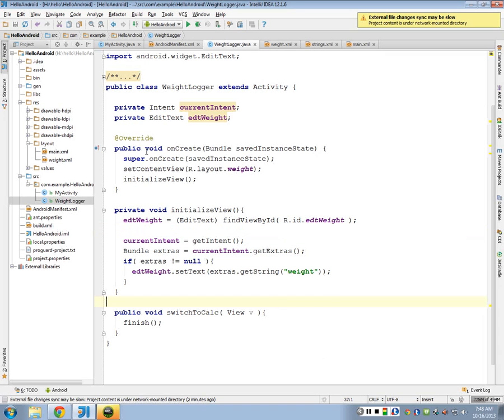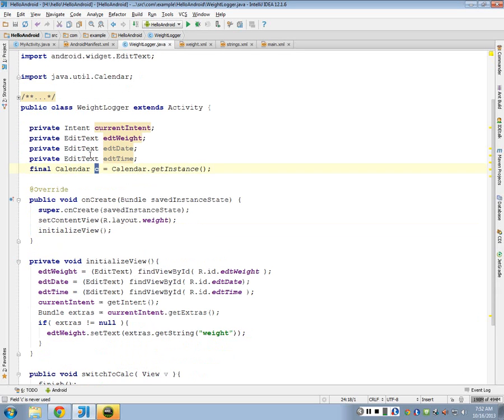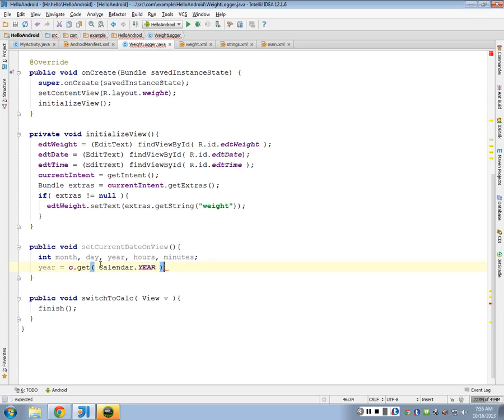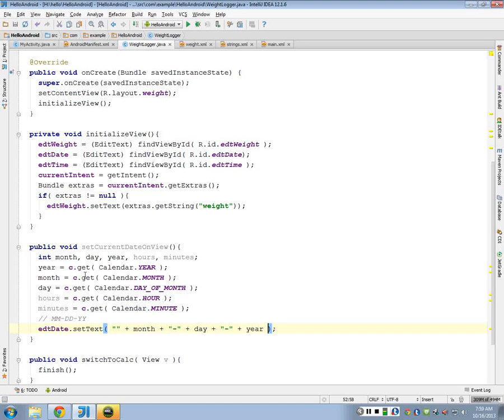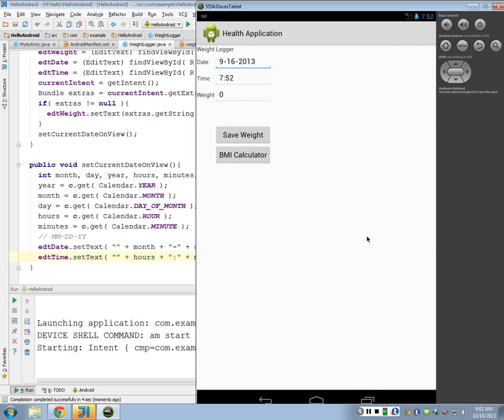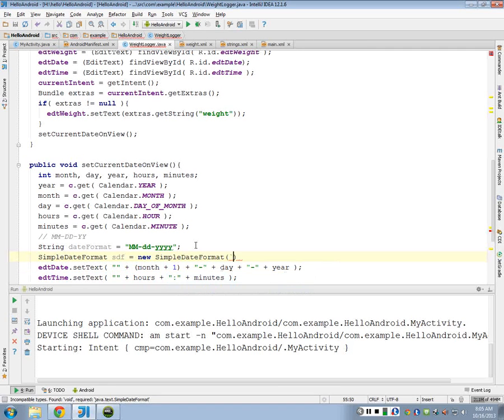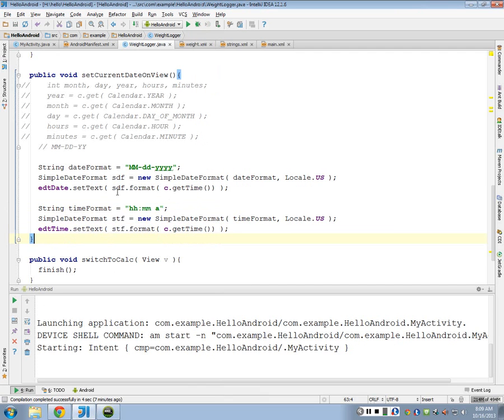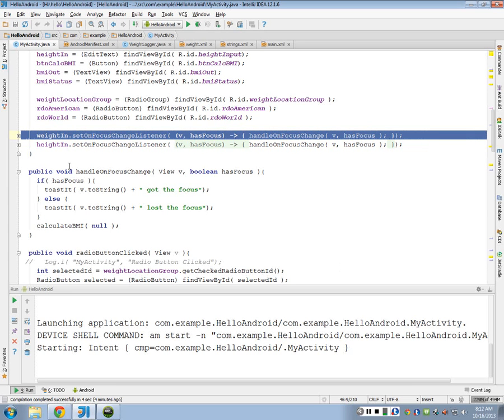Android Mobile Development - Lecture 11 - Setting Date and Time onLoad